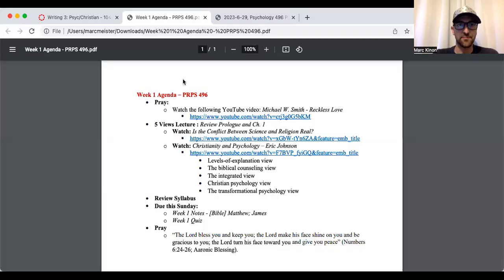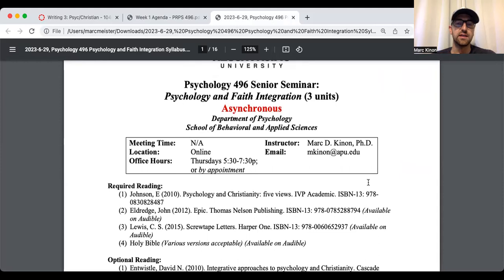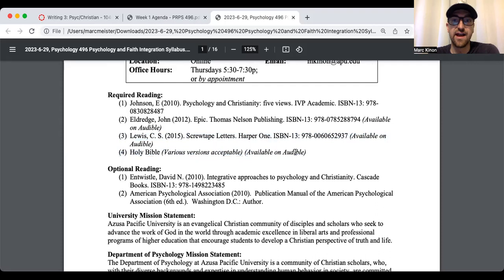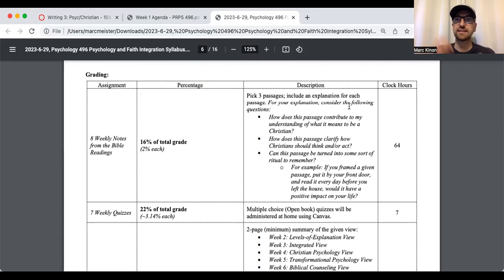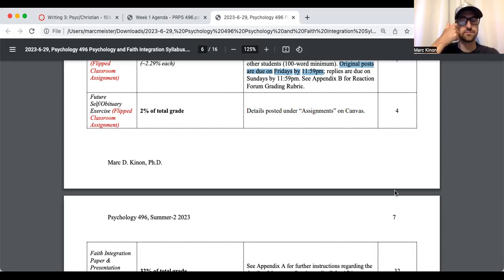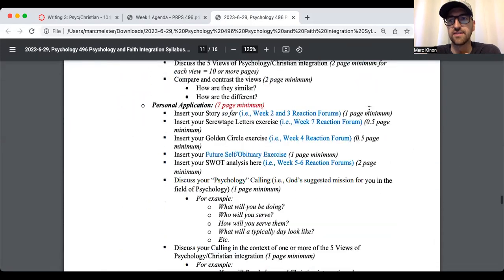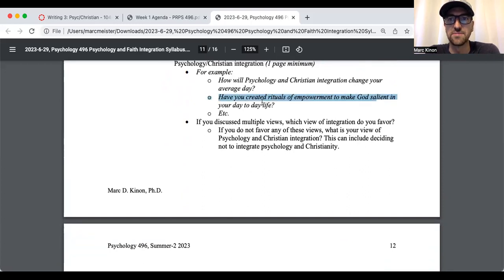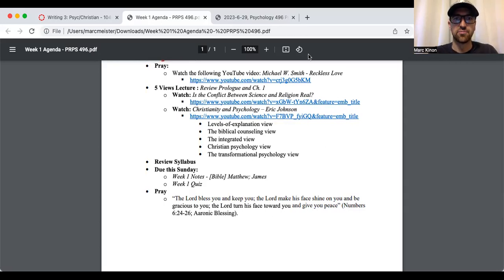Week 1 Lecture Overview & Syllabus Review